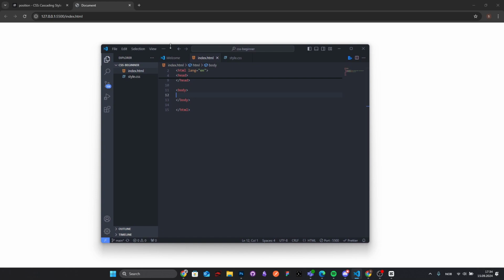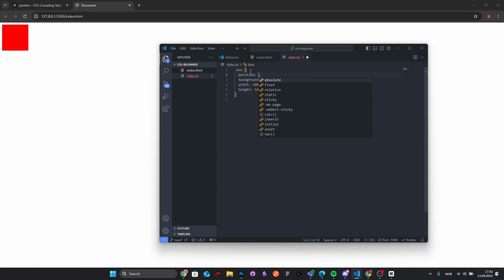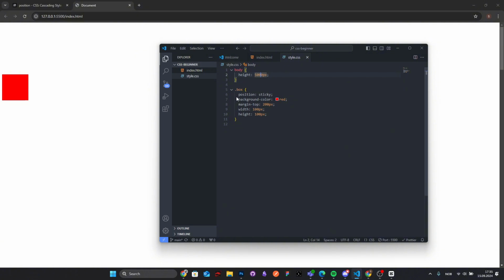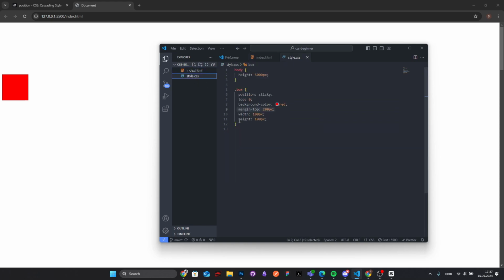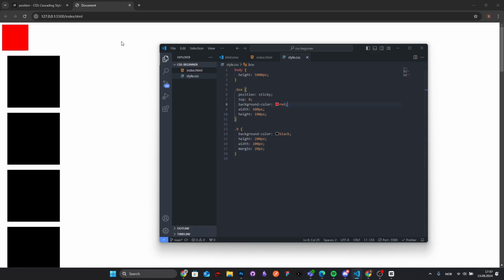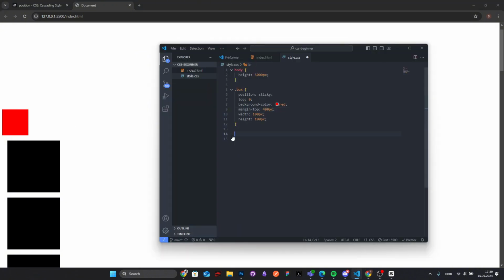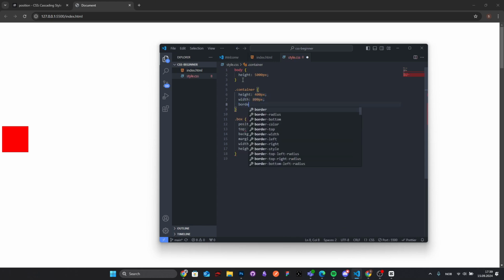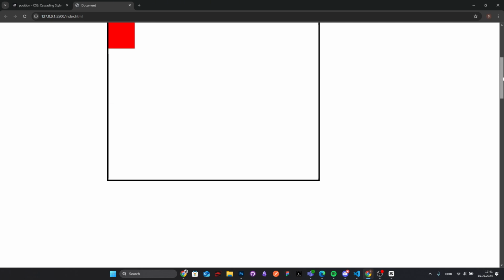Learn CSS | Position Sticky | Beginner Friendly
In this video, we take an in-depth look at position: sticky in CSS and how to use it to create elements that stick to the screen while scrolling. Whether it's for sticky headers, sidebars, or menus, we’ll explore how this versatile property works and its limitations.

Timestamps:

0:00 - Introduction: Position Sticky
Learn what position: sticky is, when to use it, and how it differs from other CSS positioning methods.

01:38 - Visual Demonstration of Position Sticky
Watch a practical demonstration of how position: sticky behaves in real-world examples like sticky headers and sidebars.

05:44 - Limitations with Position Sticky
One important limitation of position: sticky is that the sticky element is constrained by the height of its parent container, meaning it will stop sticking once the parent has been fully scrolled through, and won’t extend beyond its boundaries.

08:08 - Outro of Position Sticky
Summary and final thoughts on how position: sticky can improve the usability and layout of your web pages.